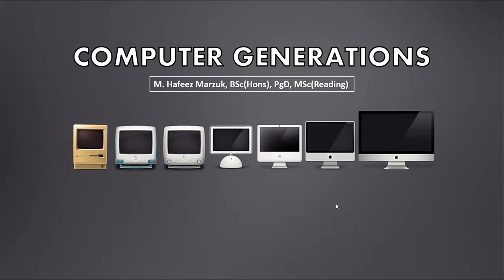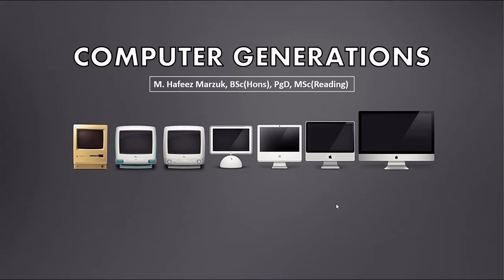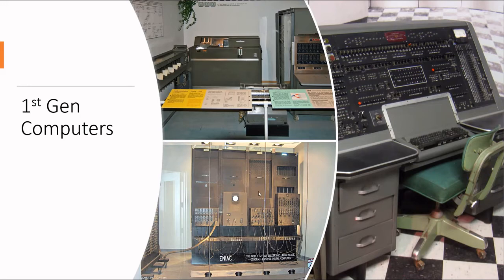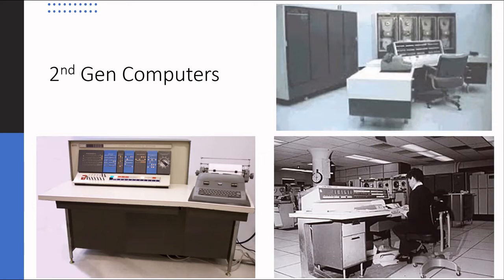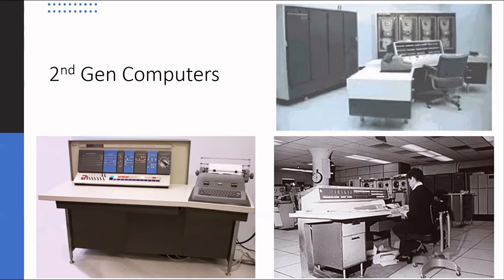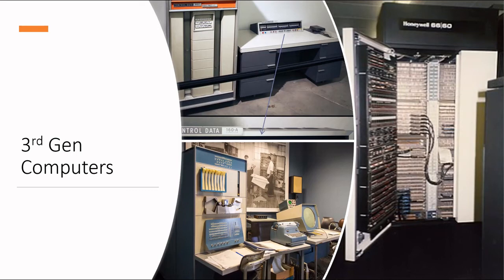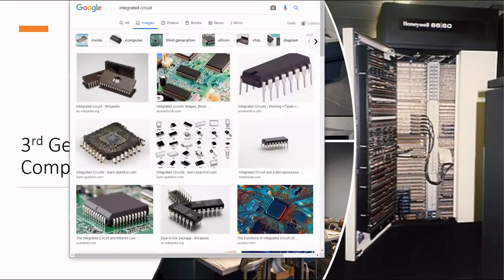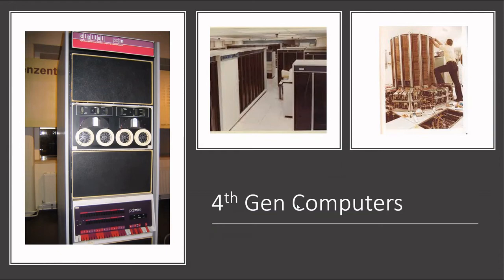Computer Generations (පරිගණක පරම්පරා)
The main five generations of computer evolution are addressed here. What technologies are utilized by these generations, why are they used, and when will they be used?